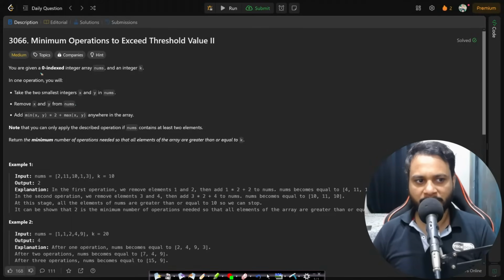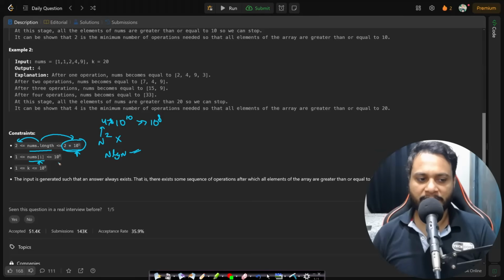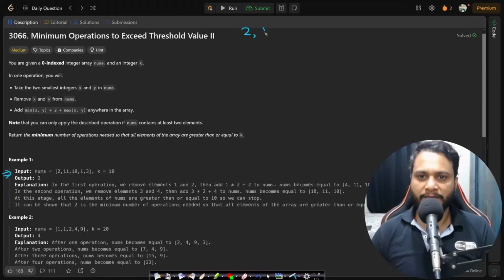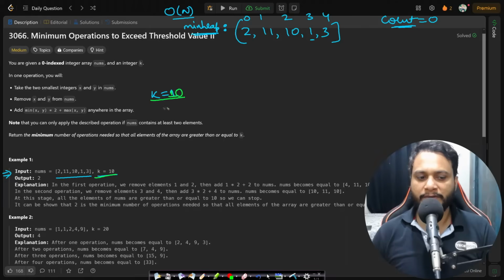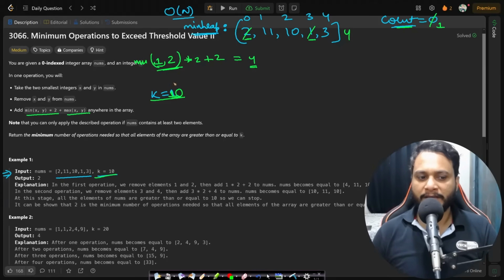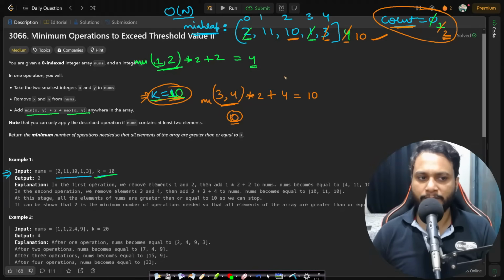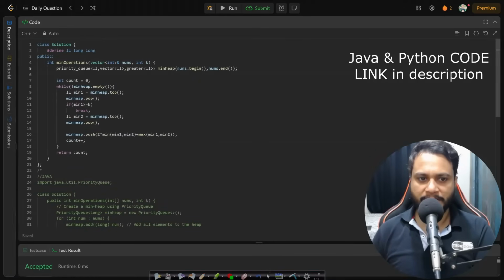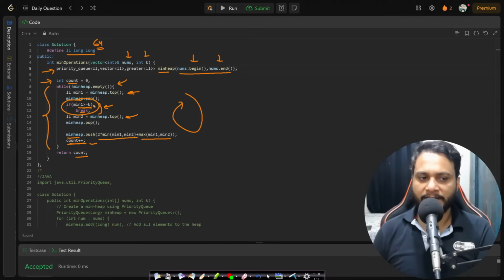Minimum Operations to Exceed Threshold Value II | Leetcode 3066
This video explains Minimum Operations to Exceed Threshold Value II using the optimal heap approach.